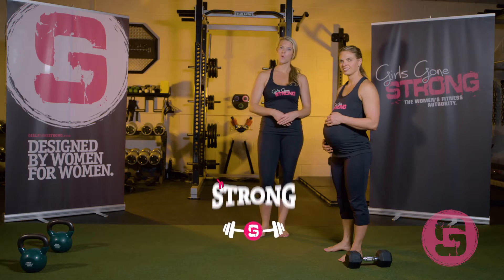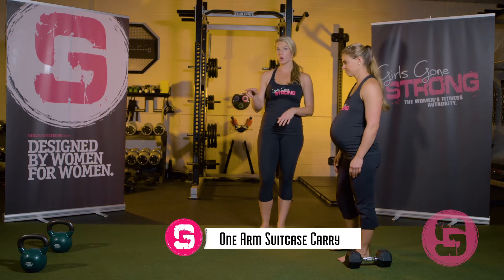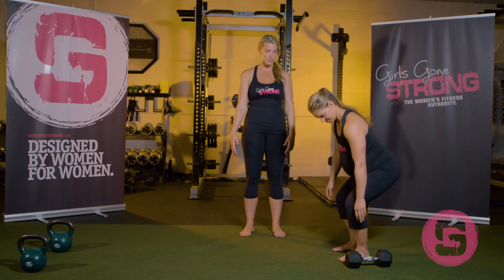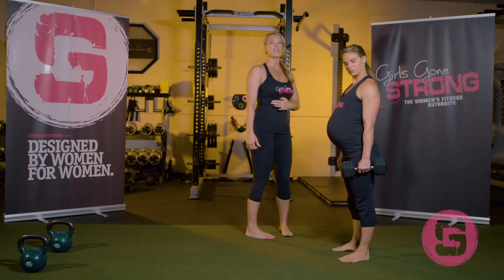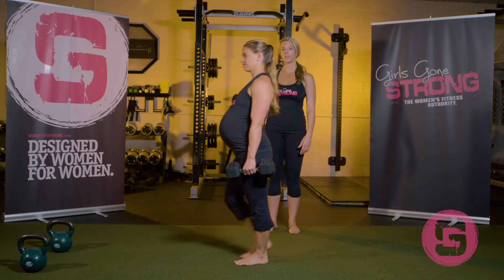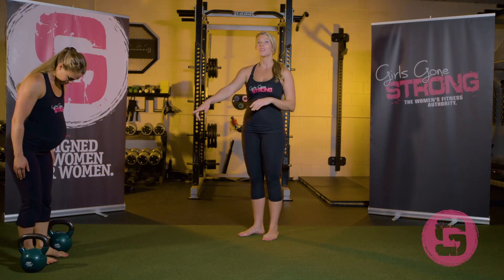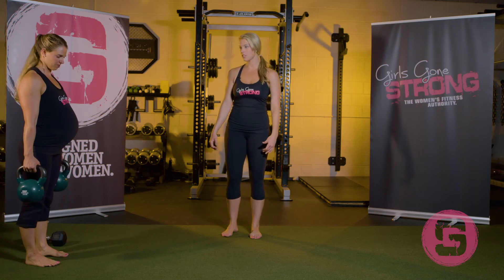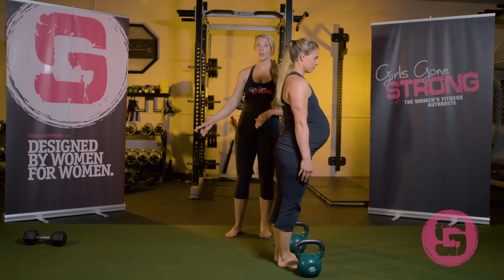Moms Gone Strong - One-Arm Suitcase Carry (Dumbbell) and Farmer's Carry (Kettlebells)